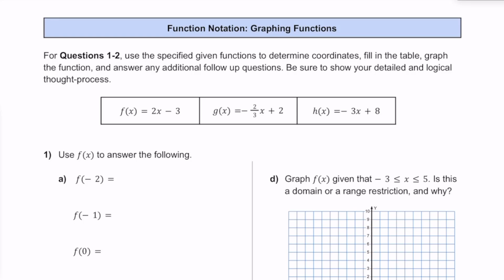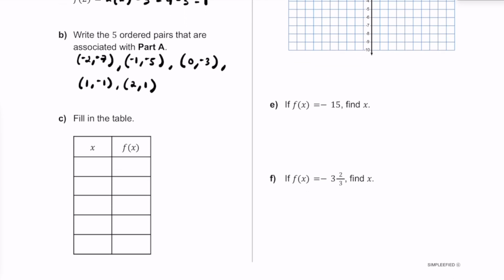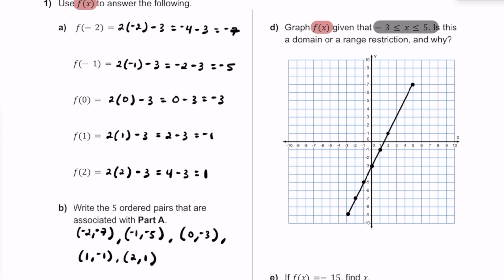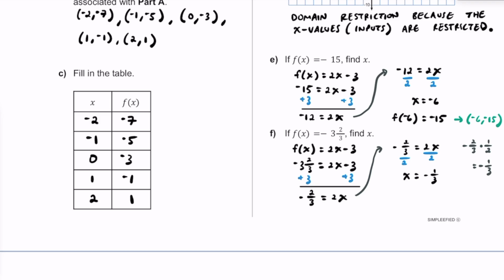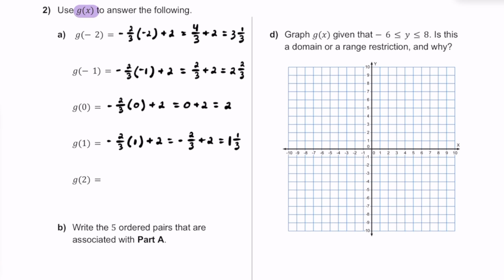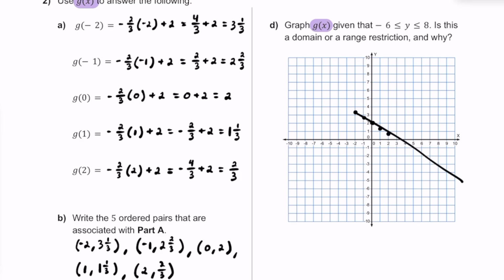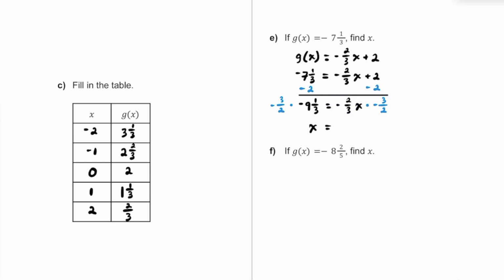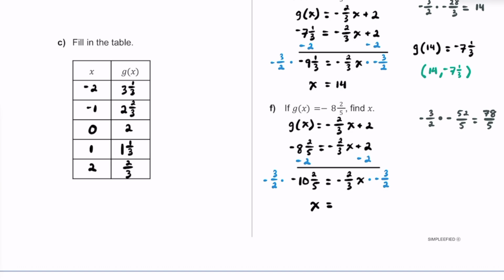Understanding Basics of Linear Functions with Tables & Graphs